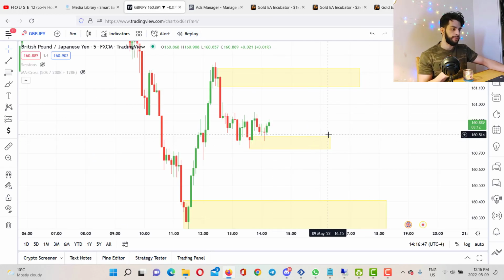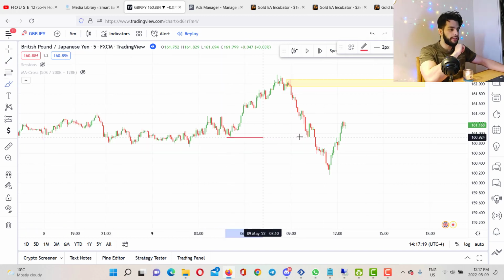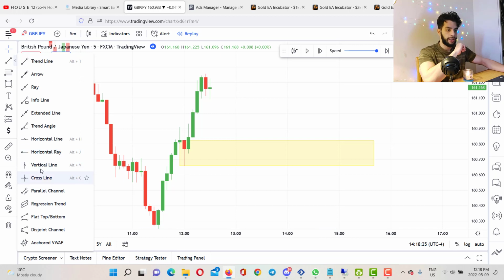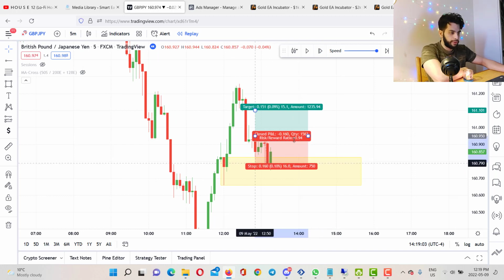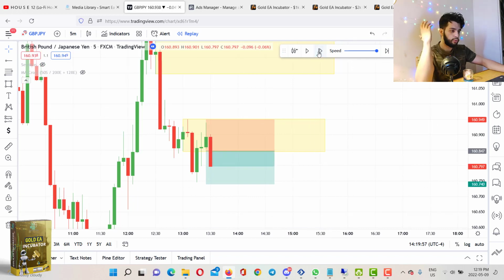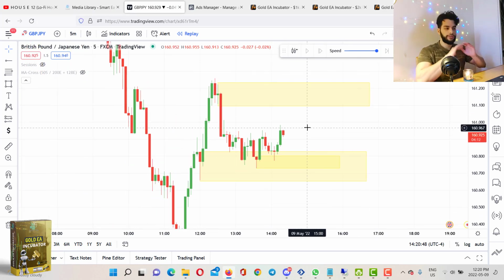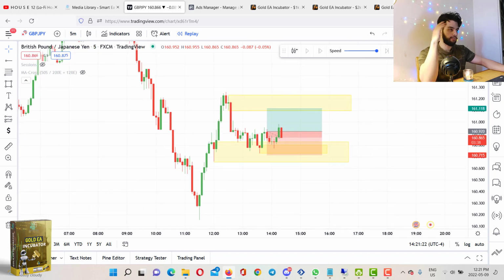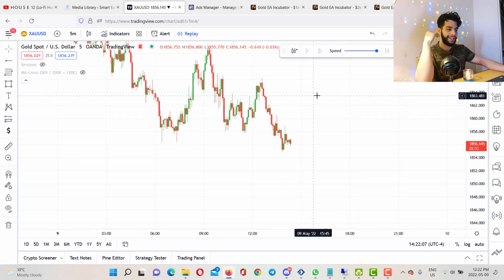Forex Live Trading: New York Session (05/09/22)| GBPJPY | + EA Results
90 min 1-on-1 mentorship to teach you the quickest way to trade profitably

In this video, I'm going to breakdown my live trading session and show you exactly why I took a trade on GBPJPY and how you can use this smart money concepts trading strategy with Fibonacci retracement tool to do the exact same thing. + I'm going to show you the results of Gold EA Incubator which is a Forex expert advisor (Trading bot) and also share with you how you can achieve the same results.